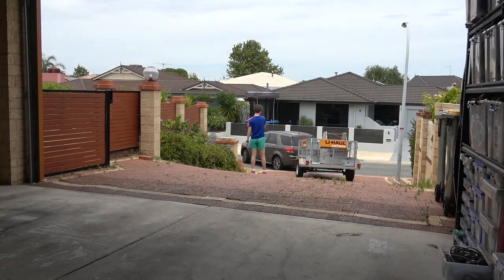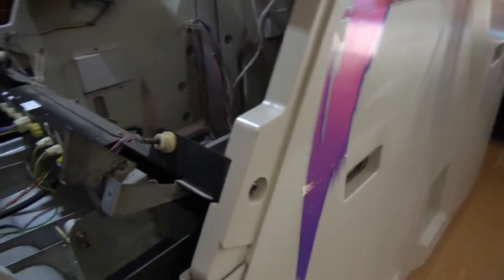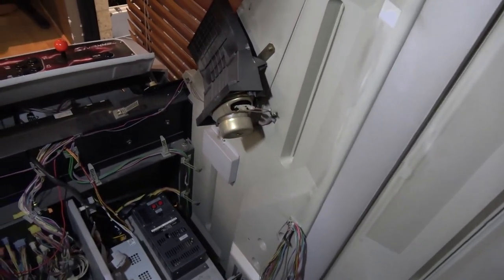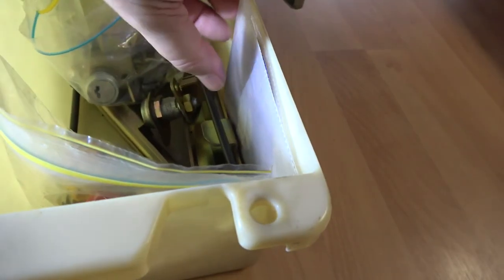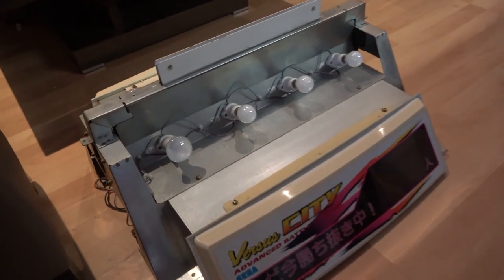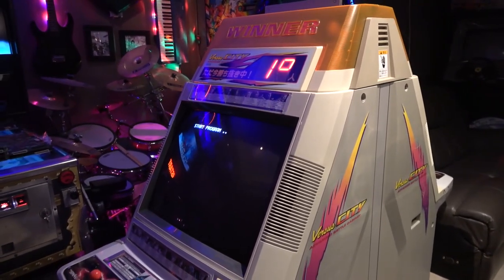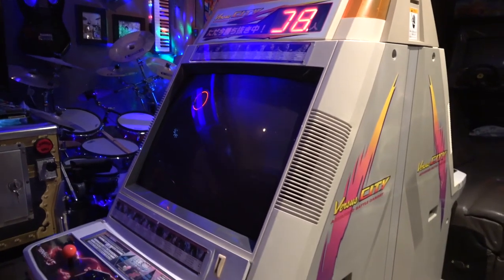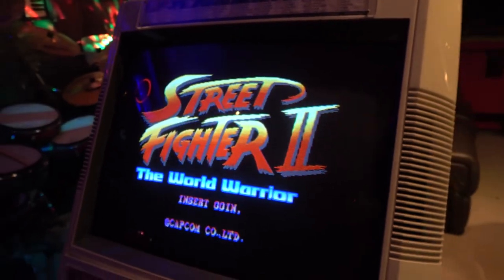FE029 - Sega Versus Twin Candy Cab!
The Sega Versus twin candy cab is one of the most unique and under-rated cabs in the arcade collecting scene! This machine has so many use case possibilities! Let's take a look at the one I bought, get it assembled and working and discuss what we could do with it!